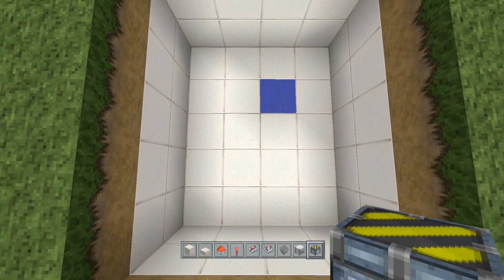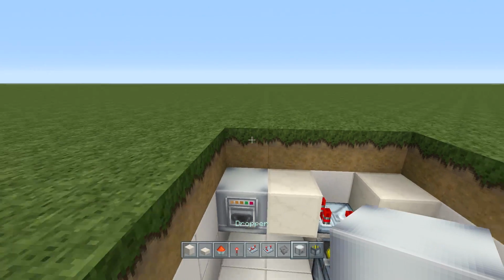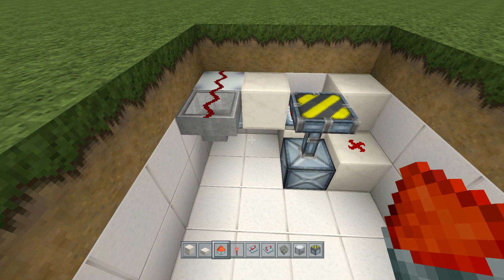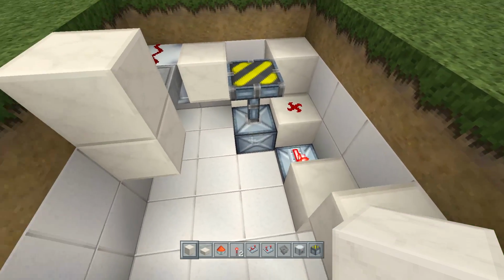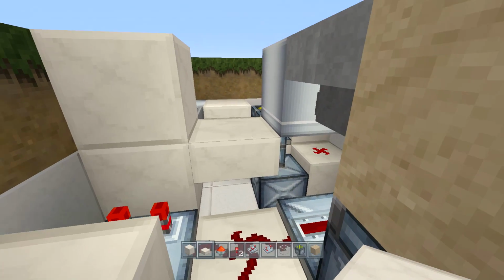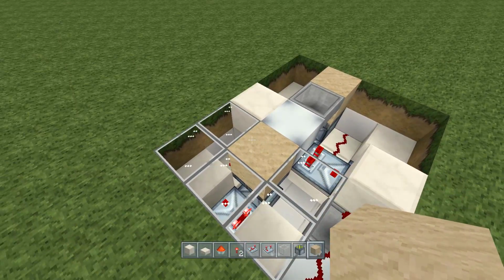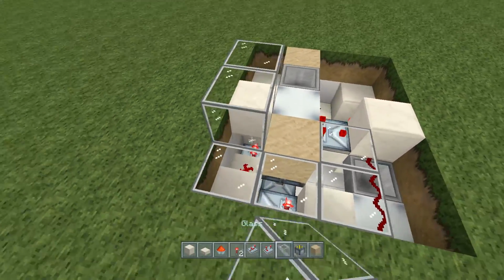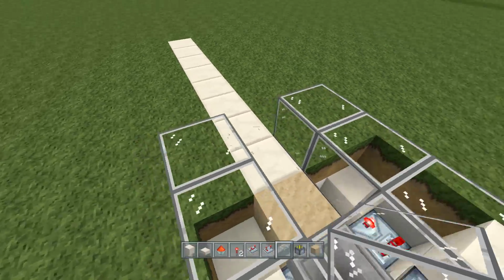Minecraft Tutorial : Glass Item Elevator uses NO Ice or Packed Ice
Hey everyone this is a Glass Item Elevator that uses NO Ice or Packed Ice and you could place the input in any direction. This is more designed for Heavy Use like Mob farms, Guardian Farms etc.

Special NOTE : Highly suggest to use it for HEAVY USE meaning that every 45 items it will then dispense the items into the glass elevator and send it up So if you through of putting in just 1 or 2 items in, it will wait in the base of the glass elevator until it reaches a certain amount of items.

Works on the PC & Console ( playstation & Xbox)

Item List :
Droppers-2
Hoppers- 1
Sand- 2
Pistons- 2
Wooden Shovel- 1
Repeaters- 2
Comparators- 3

Optional item List :
Sticky Pistons- 1
Beacon – 1
Blocks needed to activate the beacon